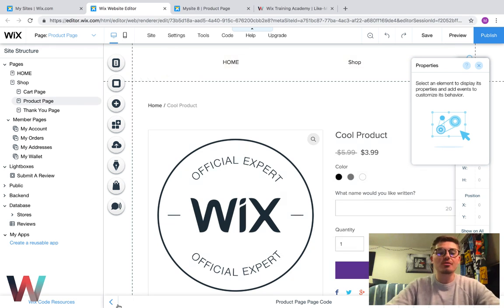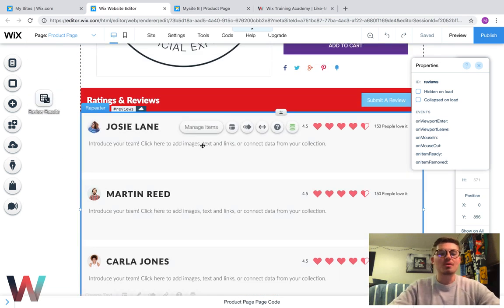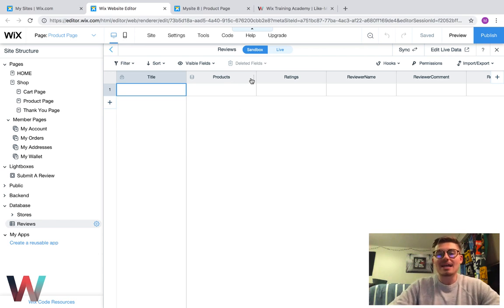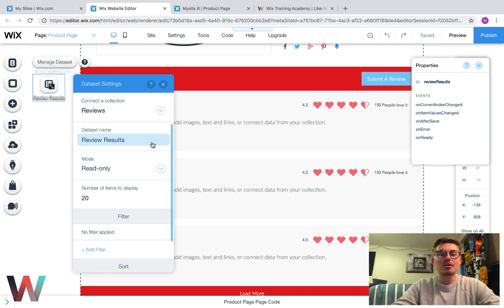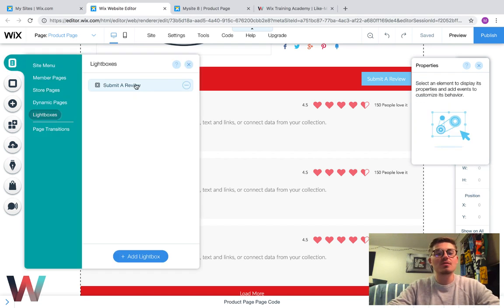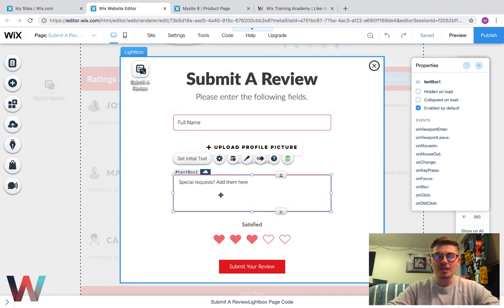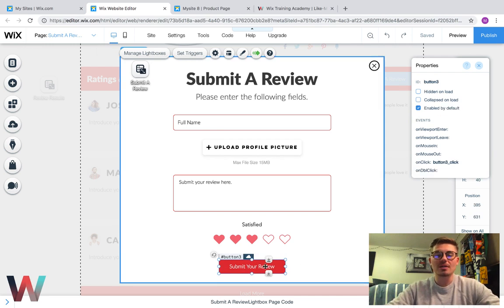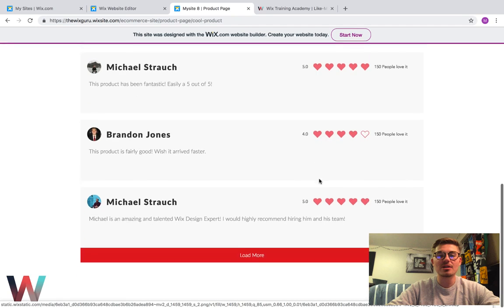Wix Ecommerce Adding Product Reviews To Your Wix Online Store Part 8